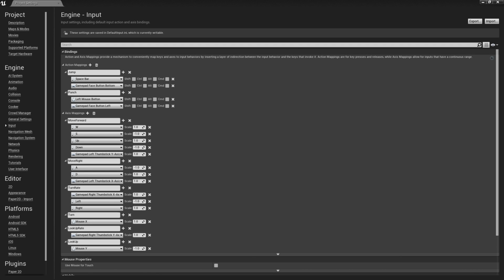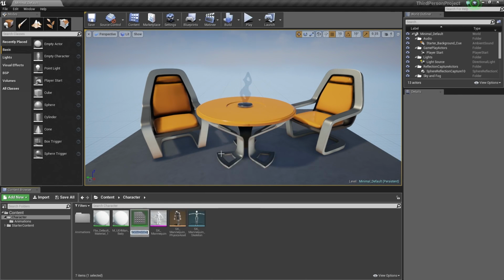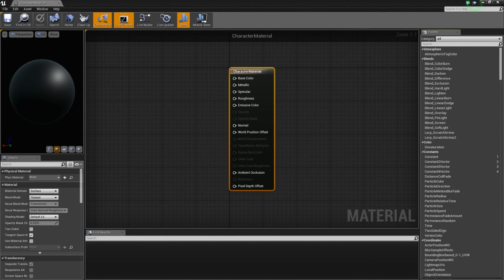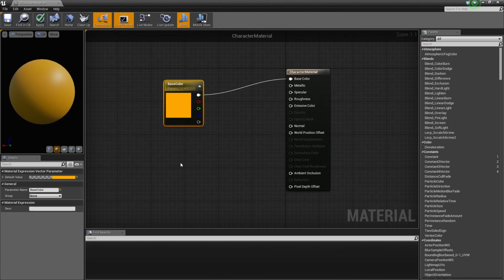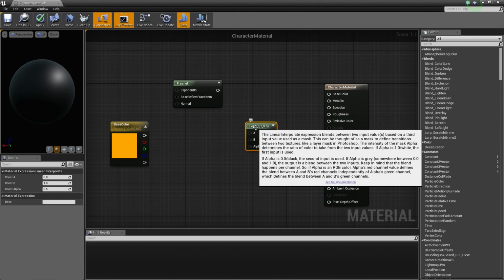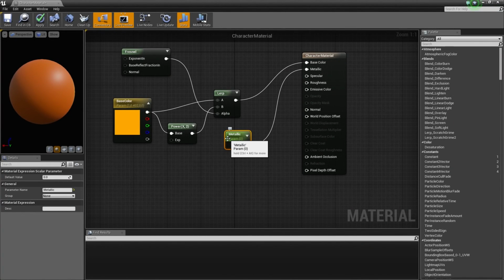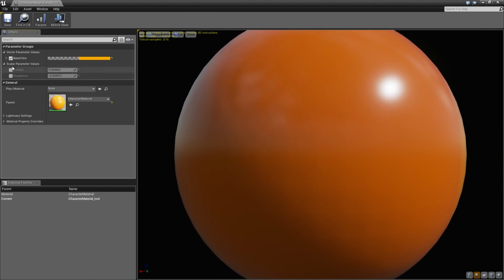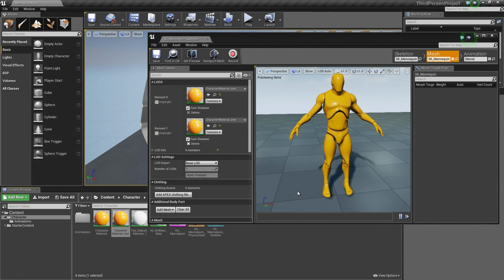BP 3rd Person Game Basic Character Material 06 v4 8 Tutorial Series Unreal Engine